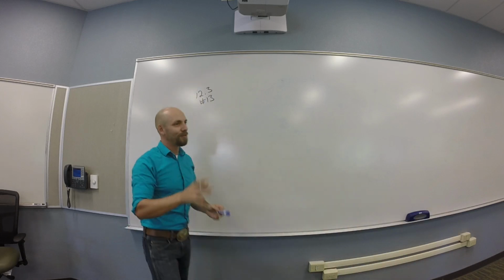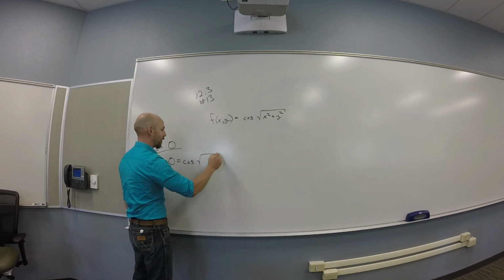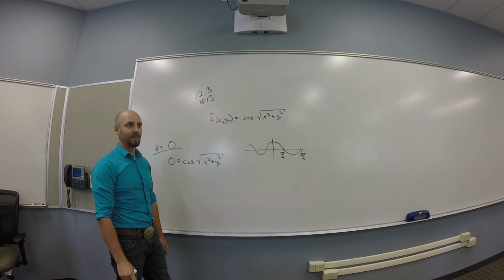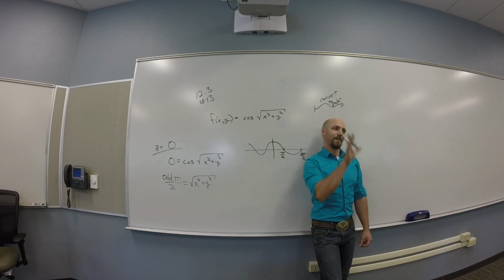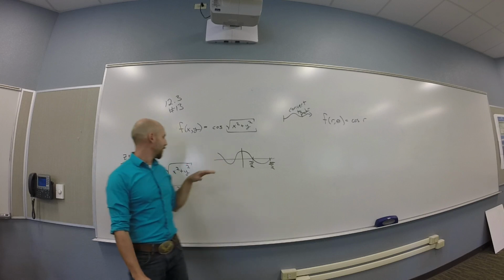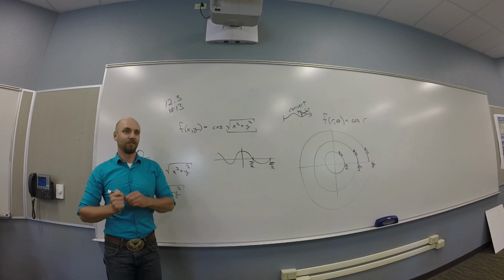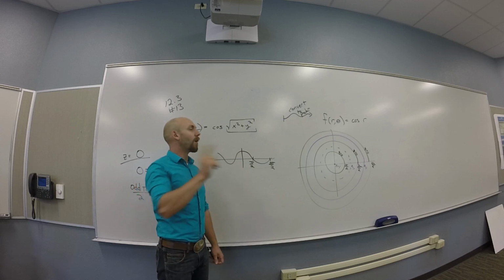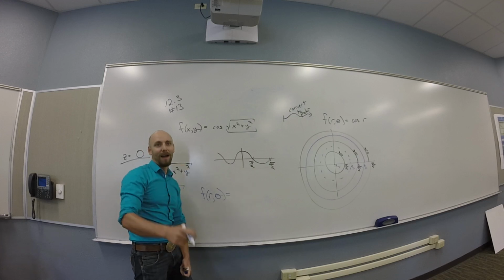Contour Maps - Example (12.3 #13)